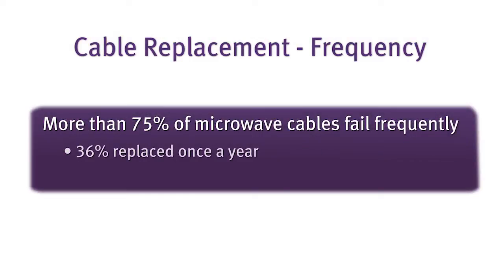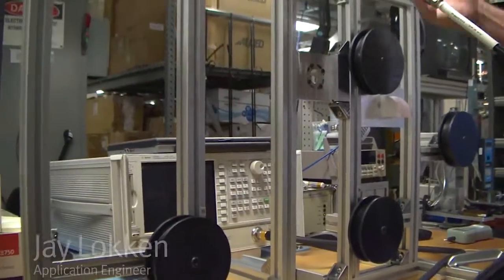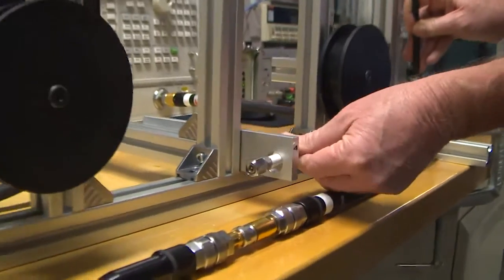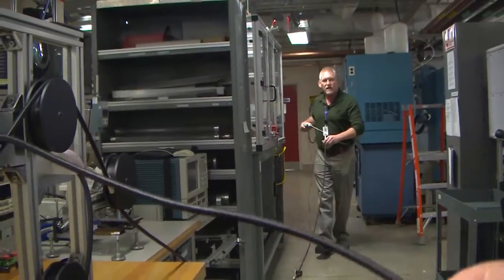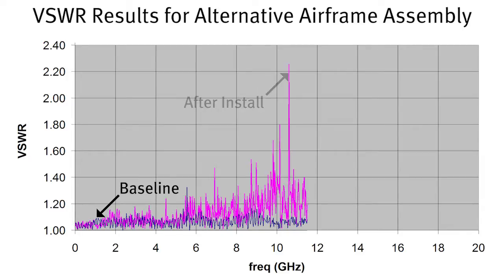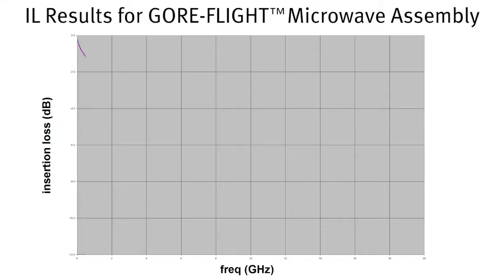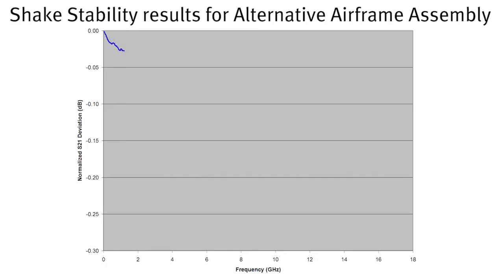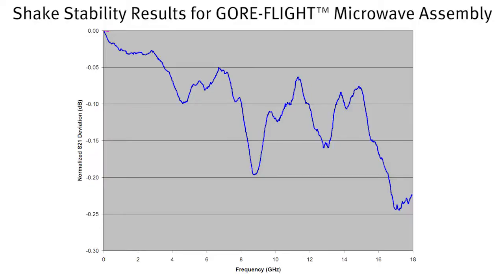Airframe Microwave Assemblies Installation Simulator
To minimize the risk of cable assembly damage or failure during installation, W. L. Gore & Associates has developed a Cable Installation Simulator to evaluate the stress of installation on microwave airframe assemblies.